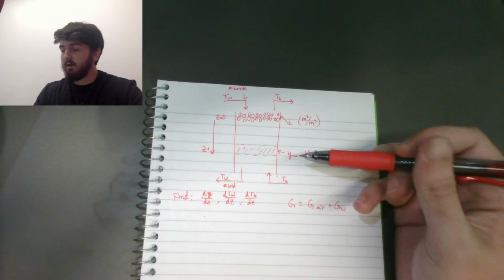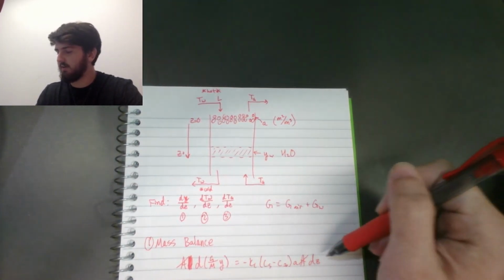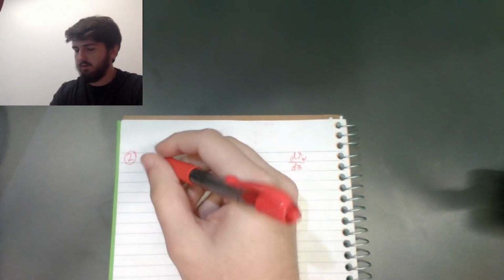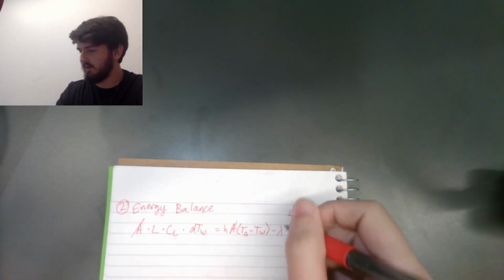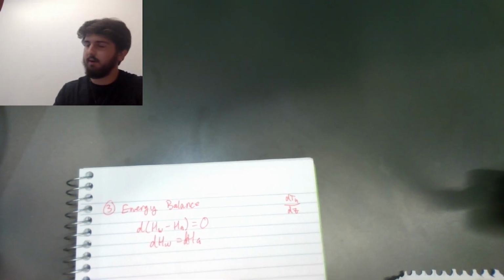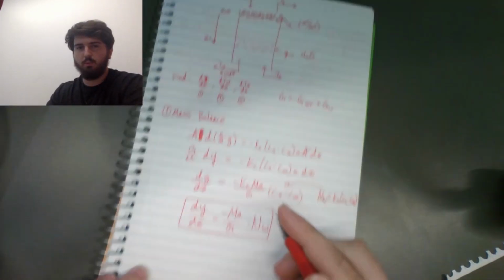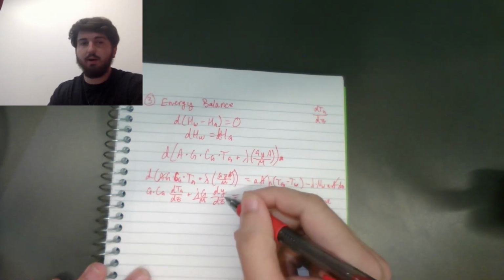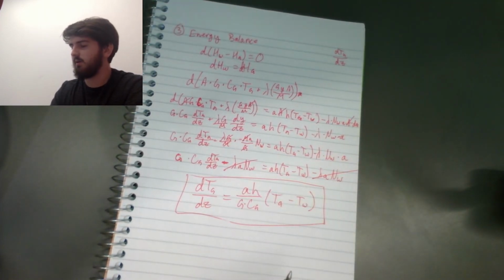Transport 2_Exam3 - B1 Final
Last attempt